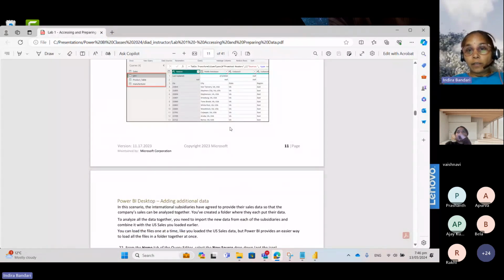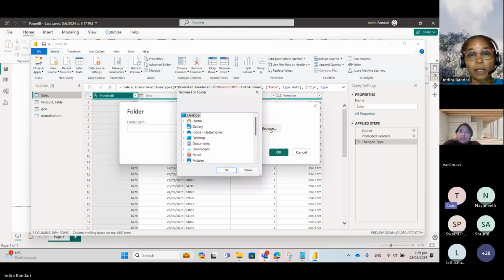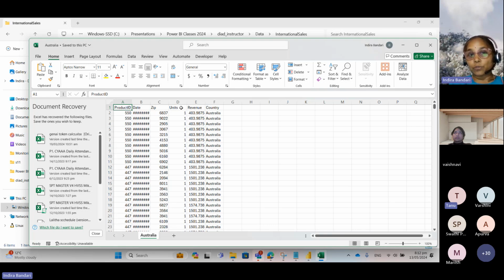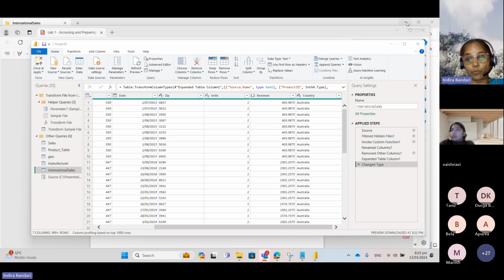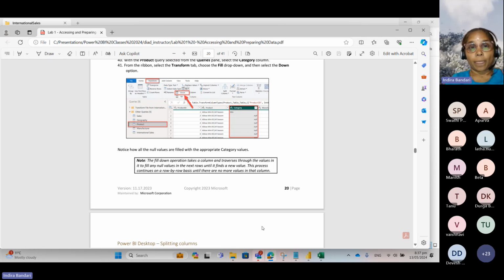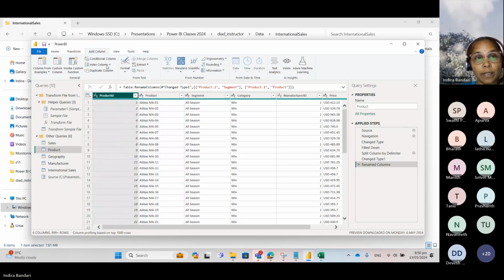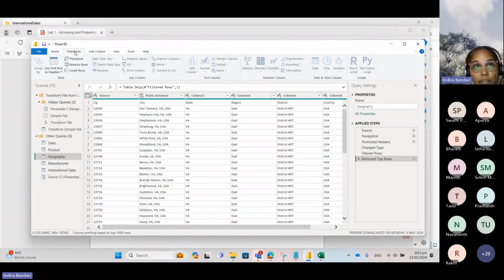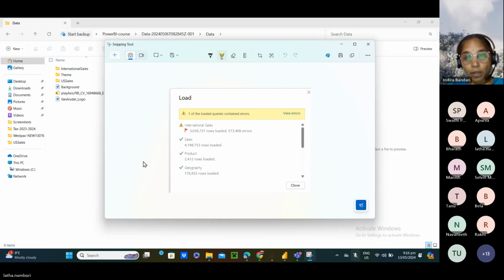Power BI Classes 2024 Week 2